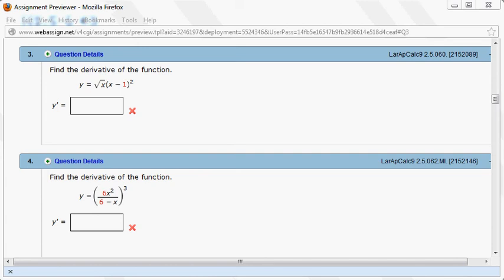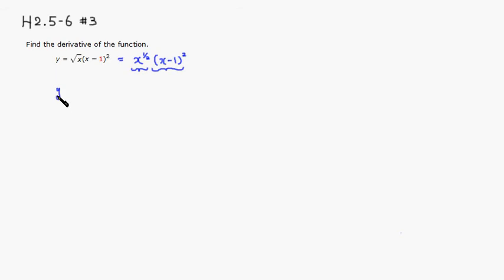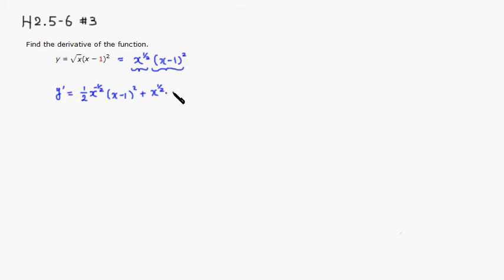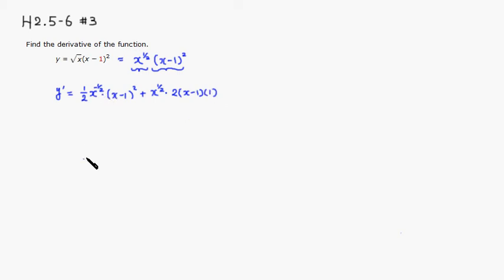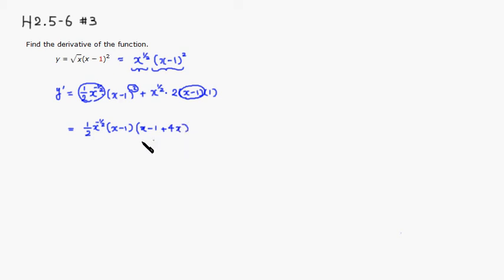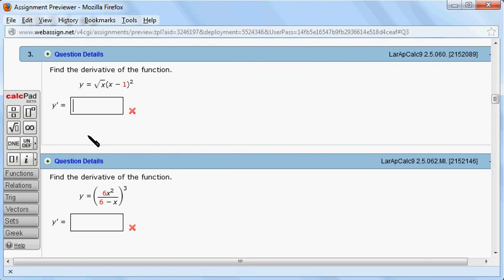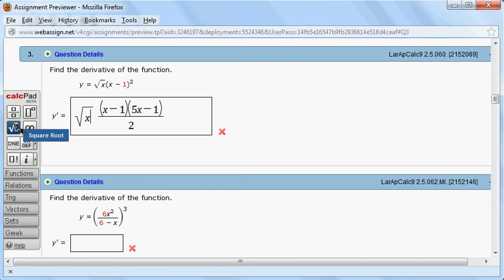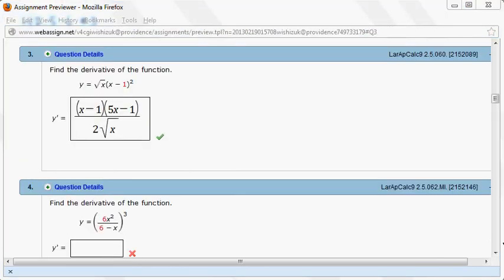MTH109 H2 5 6 #3 Spring 2013